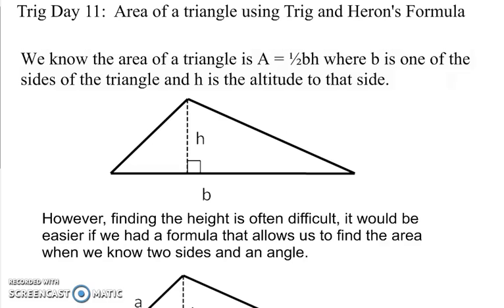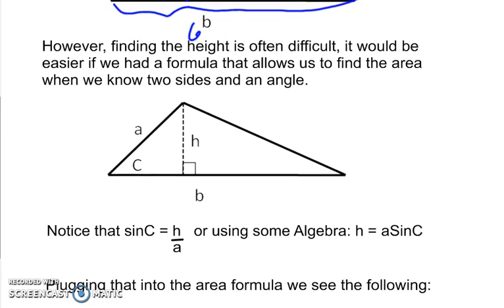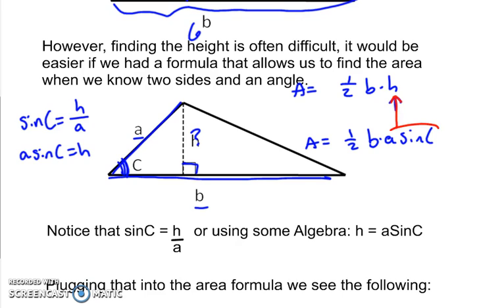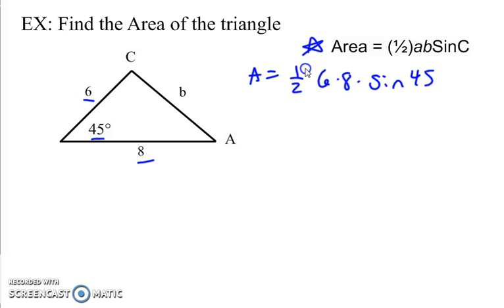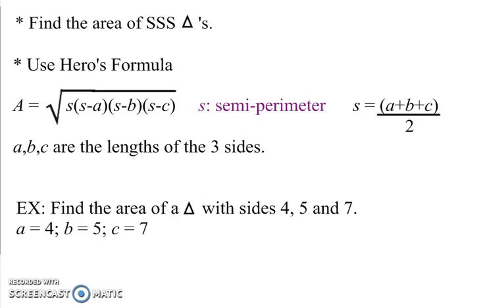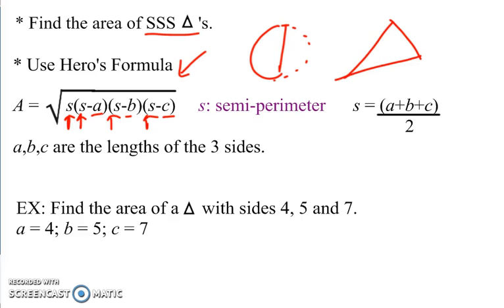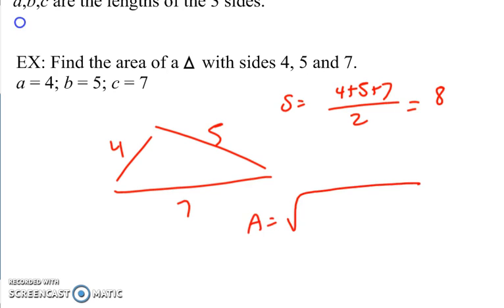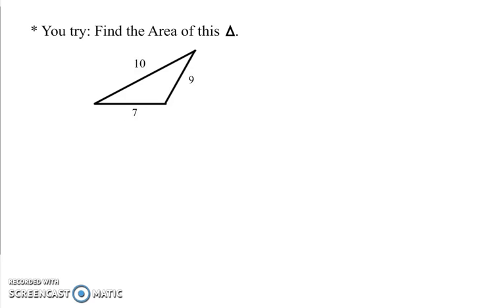Trig Day 12 Area of Triangles Video